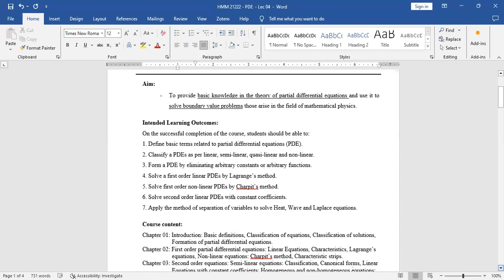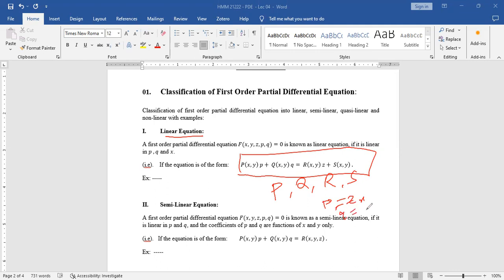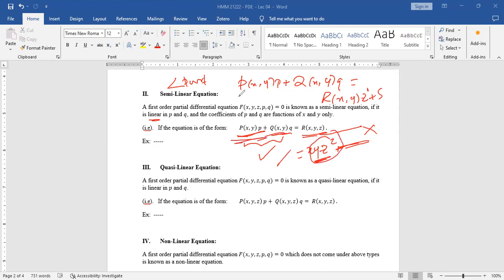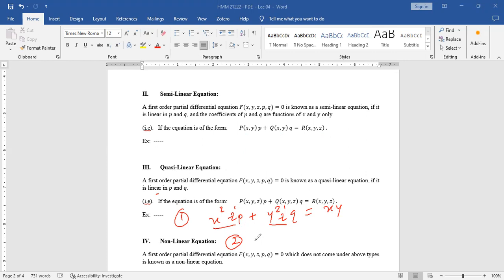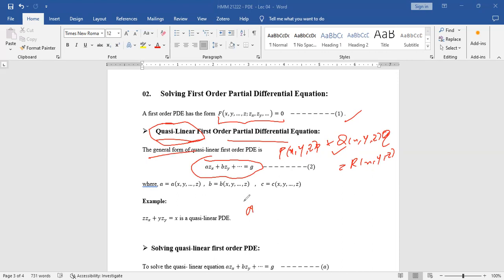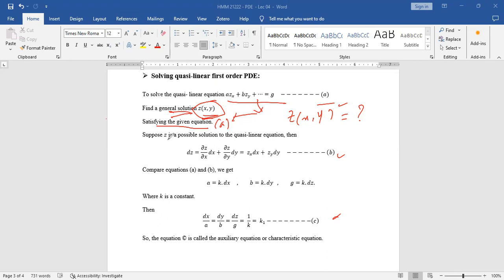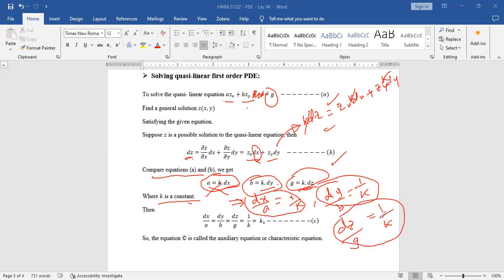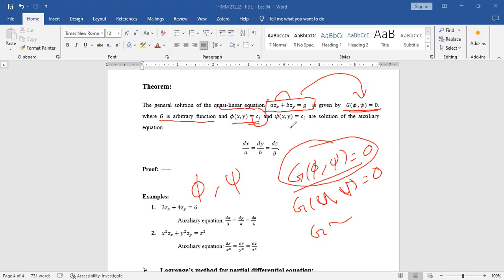PDE - Lect - 04 (1)